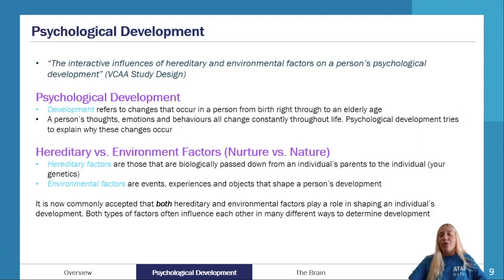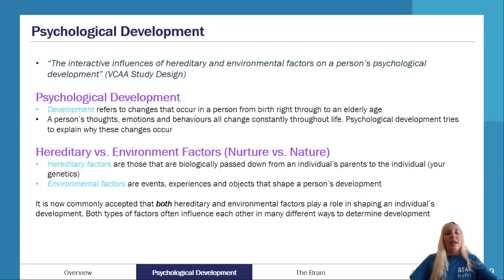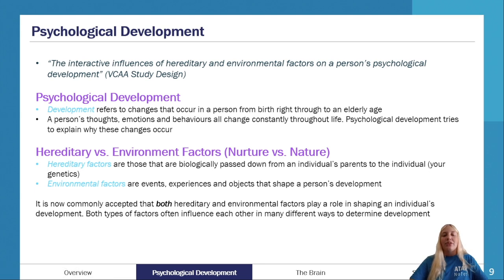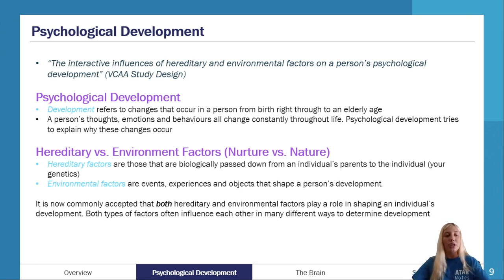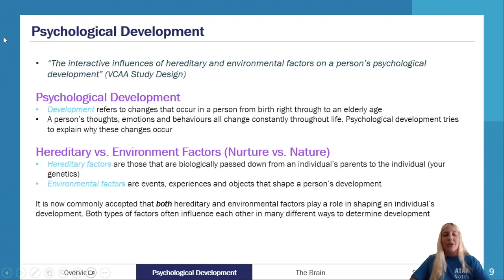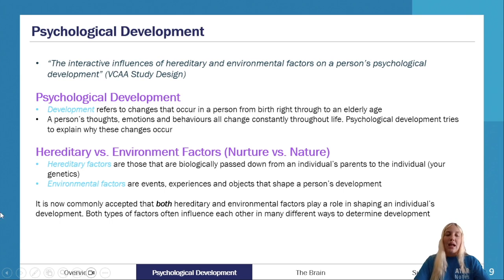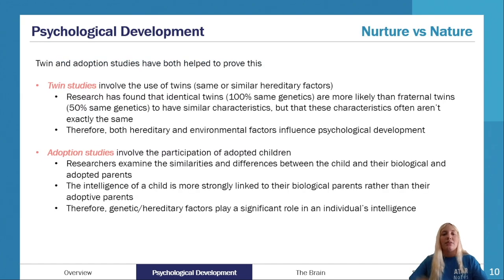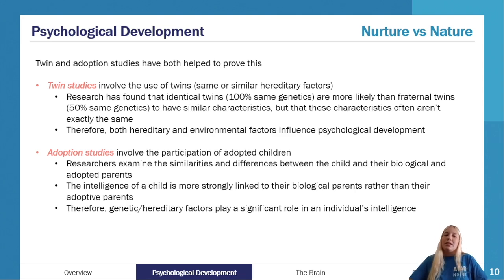VCE Psychology 1&2 - Nature v Nurture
An expert summary on Nature vs Nurture! Covers everything you need to know to write responses on this topic!

Want more help? ATAR Notes publishes amazing Course Notes & Topic Tests for Psychology!